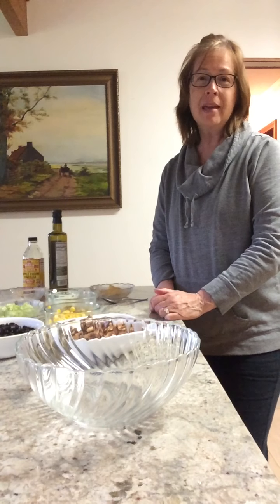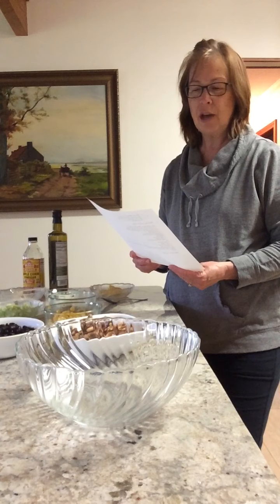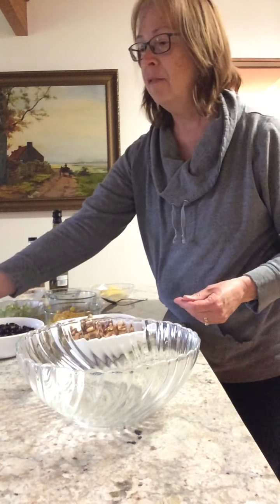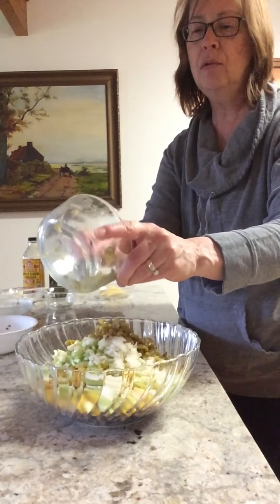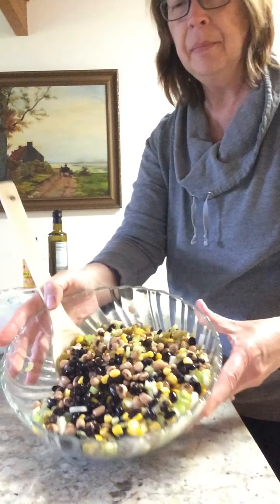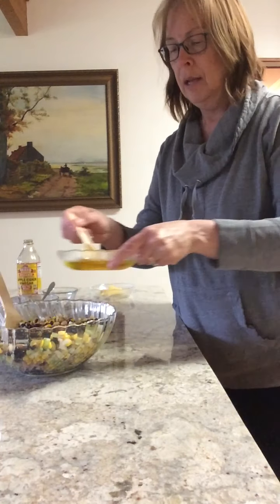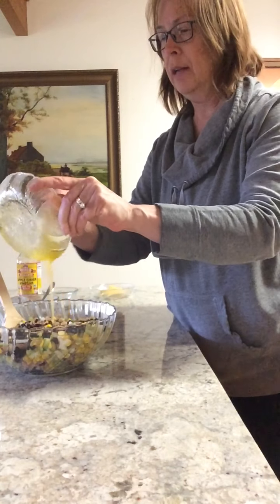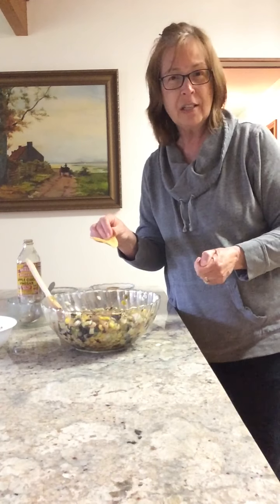Bean and Corn Salsa with Wendy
Learn how to make this quick and healthy salsa!